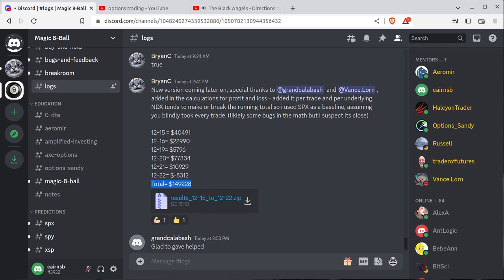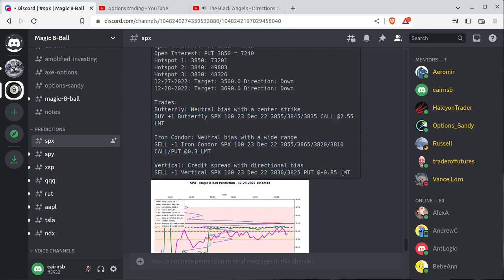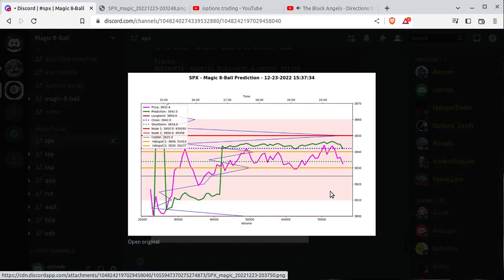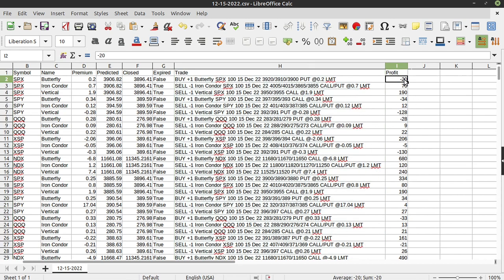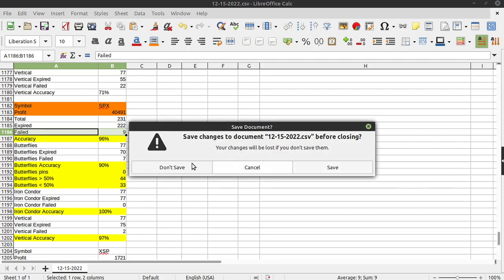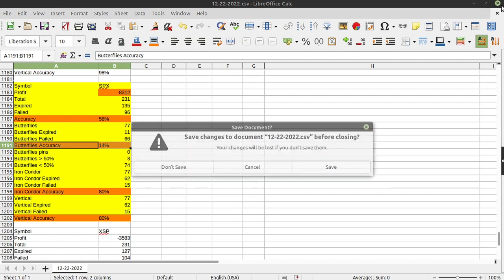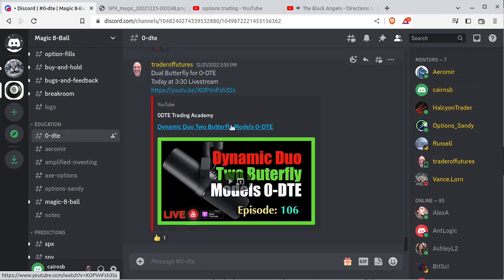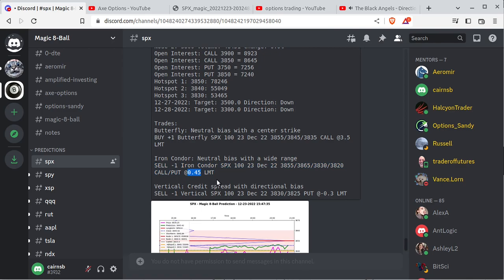Options Trading - Making money options trading SPX, SPY, QQQ, AAPL, TSLA with Magic 8-ball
Diving into 5 days worth of trade logs